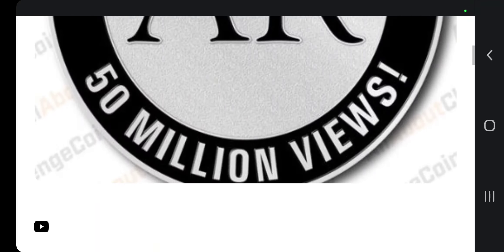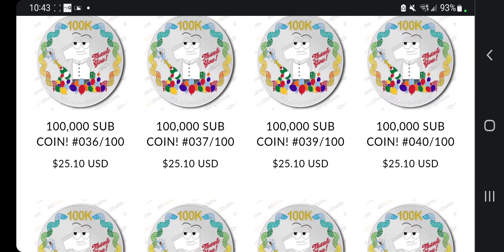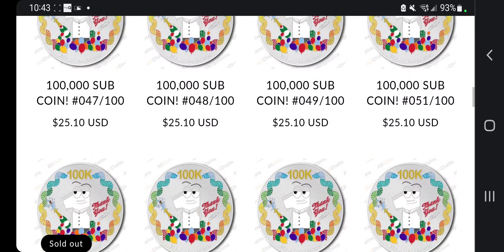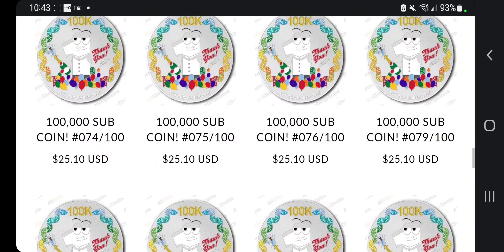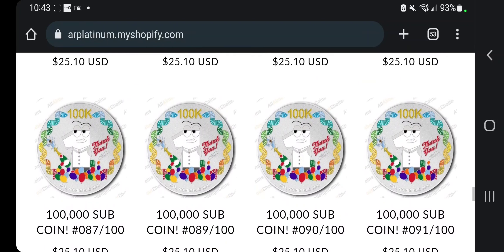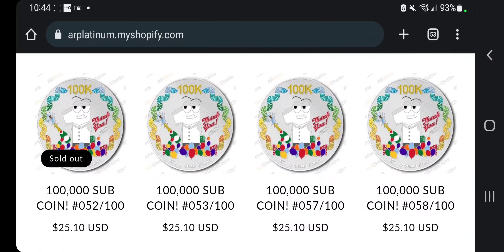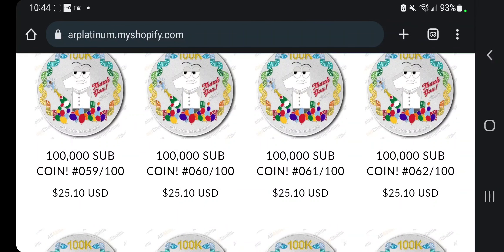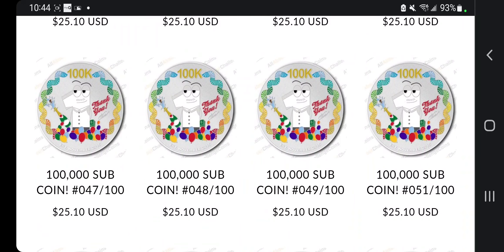32 LEFT! HUGE 3 INCH 100,000 subscriber coin! + 3 Left old 4th of july coins